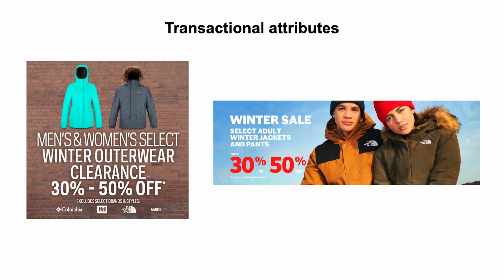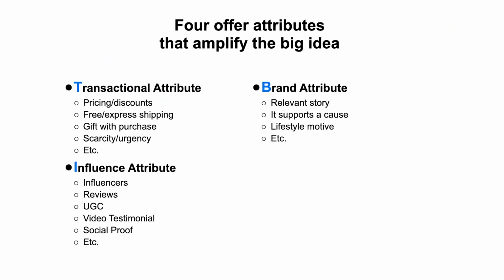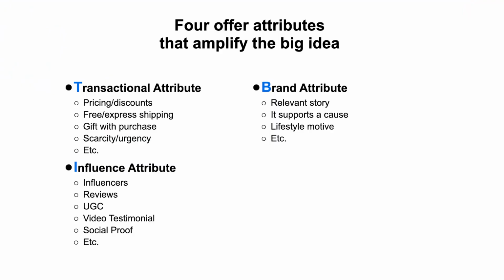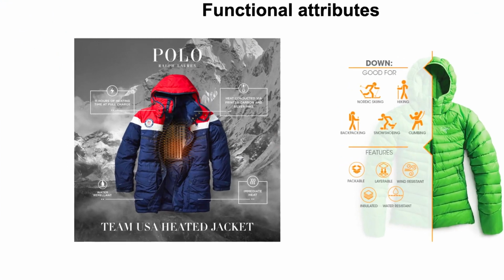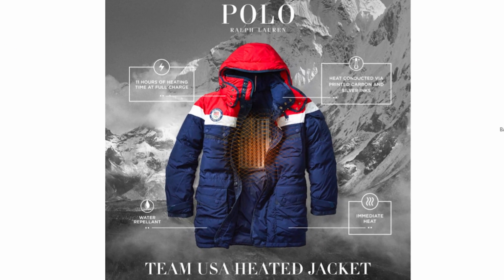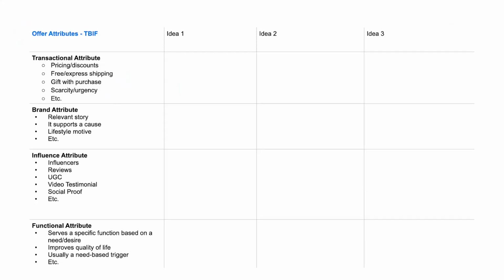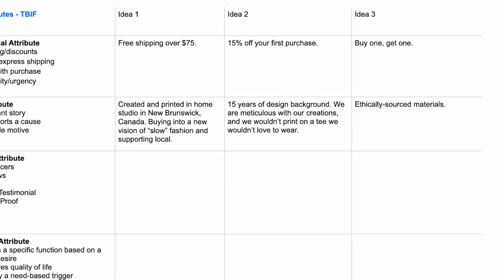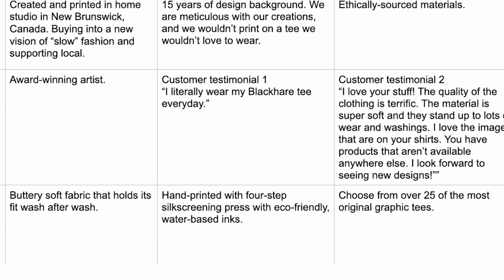Lesson 3/7: Creating the Perfect Offer Attributes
In this 7-part course, ecommerce expert Scott Cunningham goes over every step in creating a high converting campaign – from truly understanding your customer to turning that knowledge into the perfect, high-converting ad.

In Lesson 3, you’ll learn a handy acronym – TBIF– that'll help you create offer attributes guaranteed to amplify the big ideas that you defined in the last step.